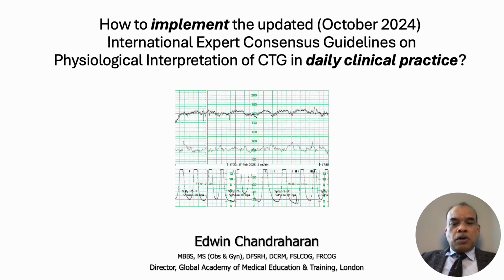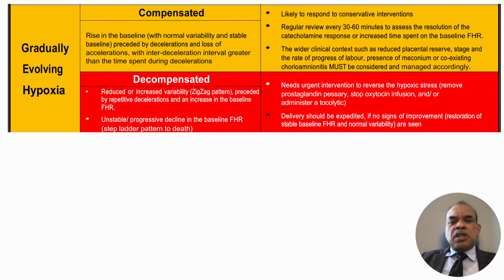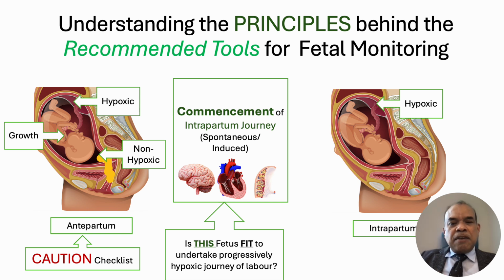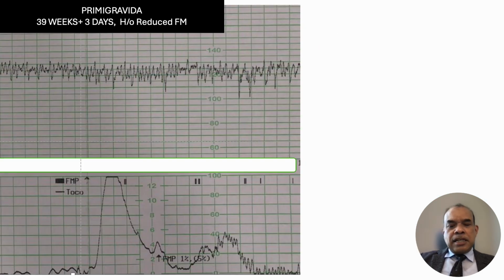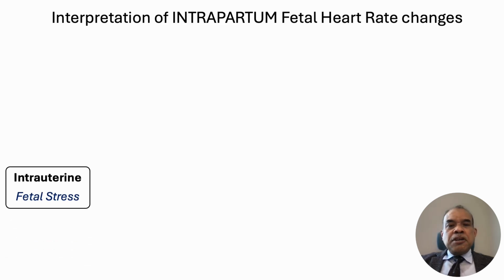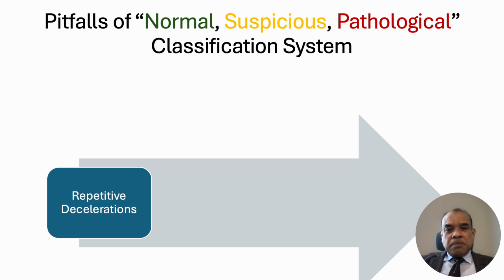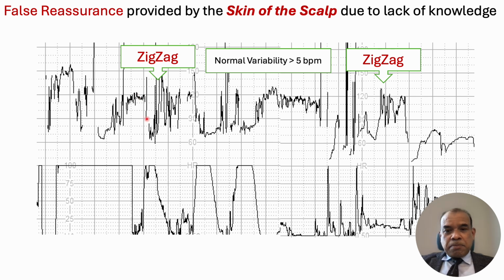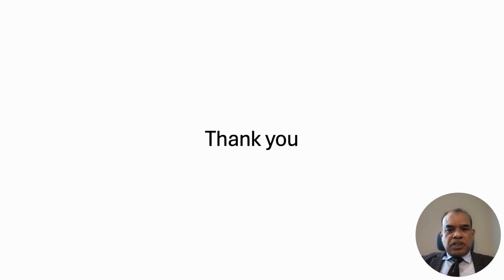Implementation of EssentialTools for Physiological Interpretation of Cardiotocograph (CTG)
The International Expert Consensus Guidelines on Physiological Interpretation of CTG was published by more than 50 CTG experts from over 20 countries in October 2024. This revised and updated guideline (first published in 2018), recommends a classification system which consists of features of different types of fetal hypoxic stress, fetal heart rate changes which are suggestive of fetal inflammation (SOFI), features of relative utero-placental insufficiency of labour (RUPI-L),  as well as other unusual fetal heart rate patterns such as “Double Mountain Peak Sign”, “ZigZag Pattern”, “Poole Shark Teeth” and other sinusoidal patterns.

This short video presentation highlights three Fetal Heart Rate Interpretation Tools incorporated within the guideline: The “CAUTION Checklist”, “Fetal Monitoring Checklist”, and “How is THIS Fetus?” (Intrapartum Fetal Assessment Tool), which have been developed to help translate knowledge and guidance to front line clinical practice to reduce unnecessary intrapartum operative interventions and reduce avoidable hypoxic-ischaemic injuries and their long tern sequalae (cerebral palsy and leartning difficulties) and perinatal deaths.